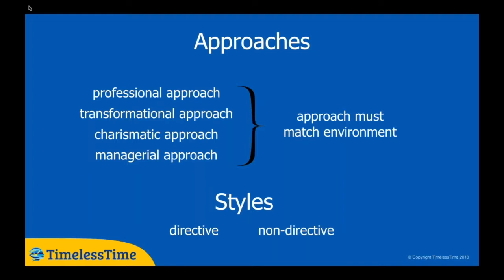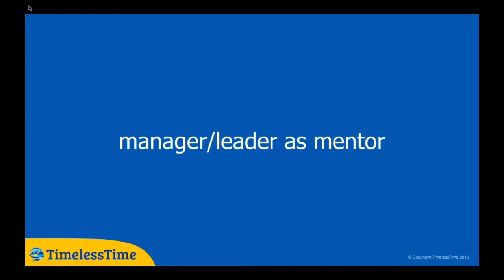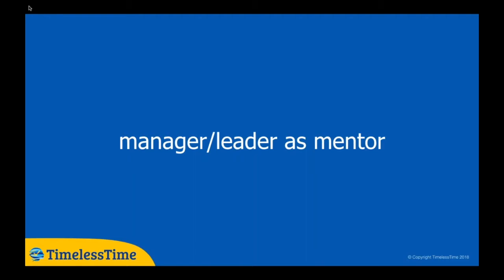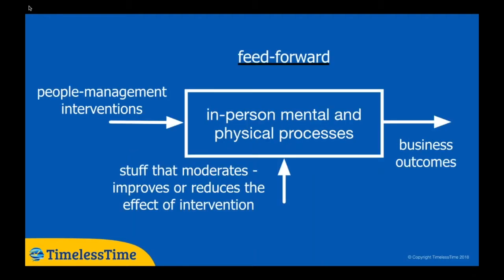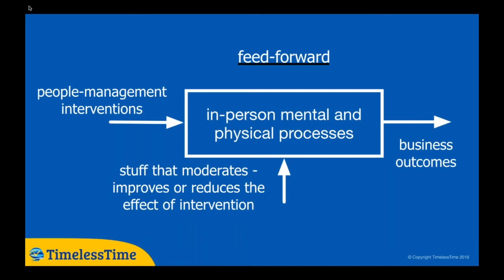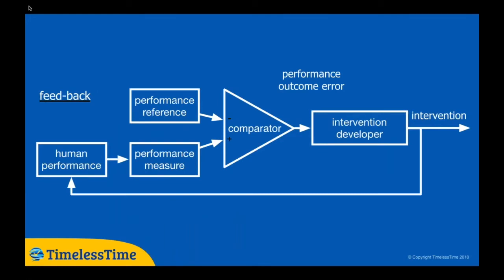A concise leadership model for managing day to day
In this video, we argue that managers must both manage and lead. Leadership acts on an employee's motivation. We then go on to illustrate some of the practical tools of leadership. We focus on goal illumination, leader member exchange and roadblock removal as examples of leadership tactics.

We then go on to discuss the practical structures in firms that lend themselves to leadership. We end with a revision on the feed-forward and feedback models of management and leadership and illustrate those as basic management/leadership tools.

For more videos in our 18-webinar series covering hiring, managing and developing people, go to our forum

For more papers on the business of managing people